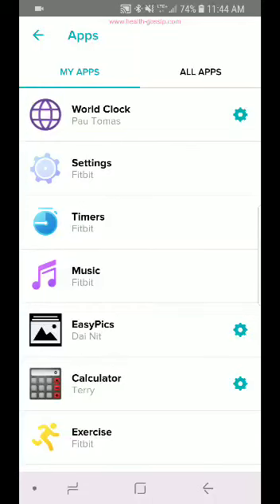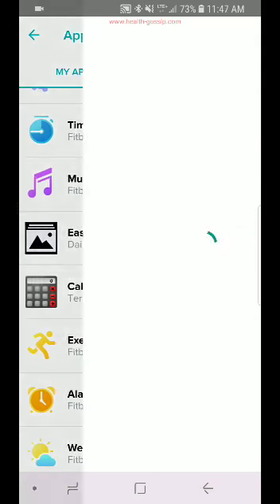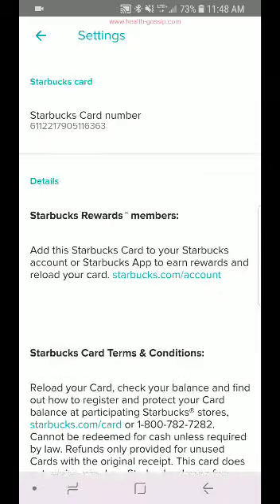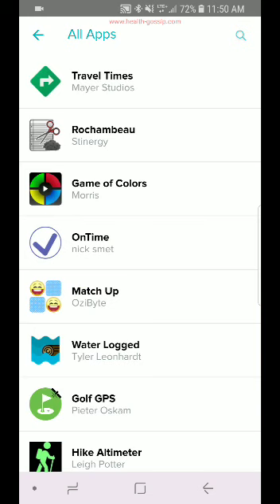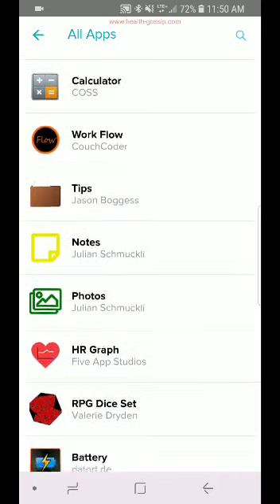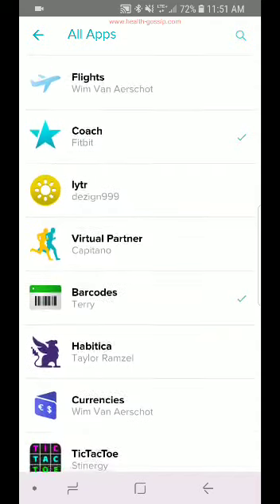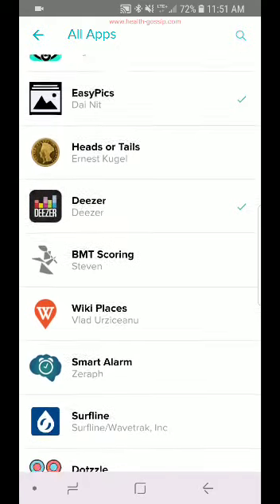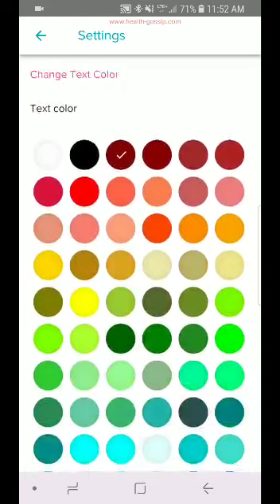All apps on Fitbit Sense, versa 3, 2 & Lite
Fitbit Sense, Fitbit versa 3, Fitbit Versa 2 & Versa Lite Edtion must have apps. This video will show all the functional apps I have on my Fitbit Versa that will also work on Versa Lite Edition & the newer Versa 2 and also will show the up to date app store will all the apps. This video will help users to make an informed decision while purchasing the versa and show the app store with all the apps & some of my personal favorite.

✳️ CHECK OUT HOT 🔥 DEALS FOR FITBIT VERSA /VERSA LITE/VERSA 2 & ITS ACCESSORIES :🔹